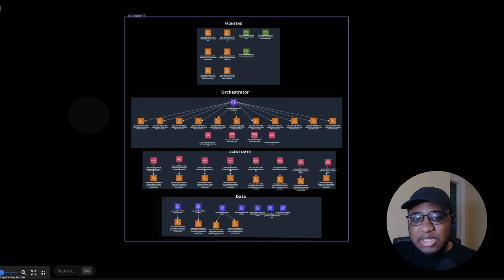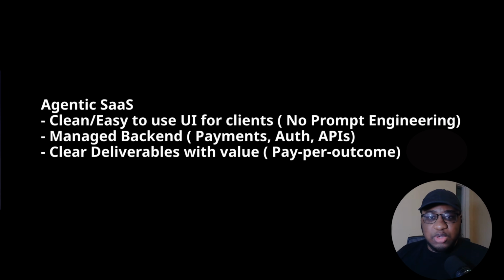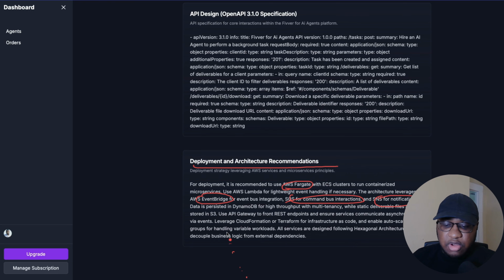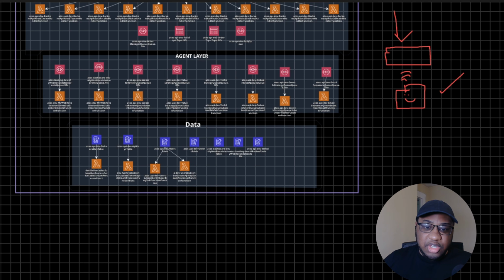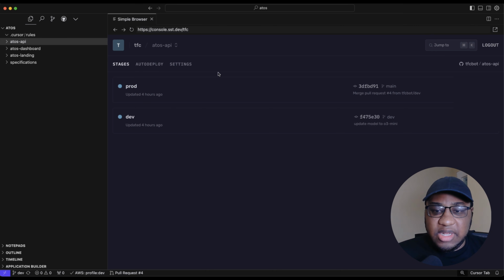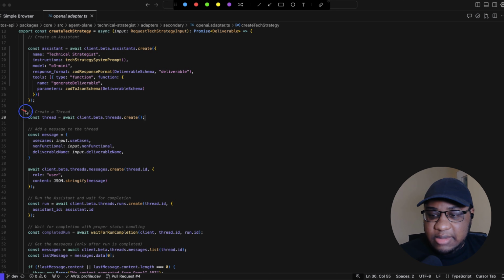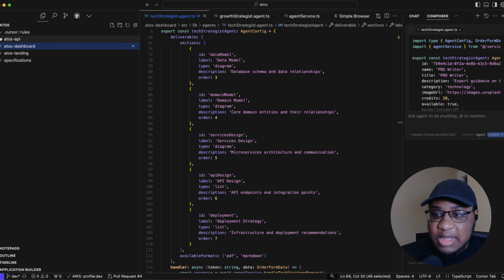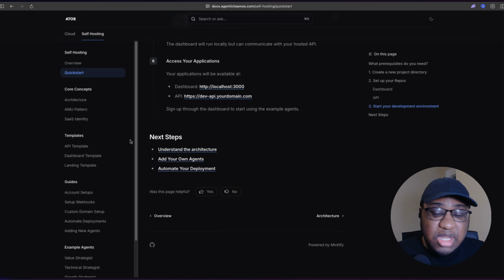How I Built a MASSIVE AI Agent Team That Actually Works!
Timeline:
00:00 Intro
01:11 Challenges
06:48 Demo
11:55 Backend
18:02 Managing Costs
19:36 Workflow
34:18 Final Thoughts